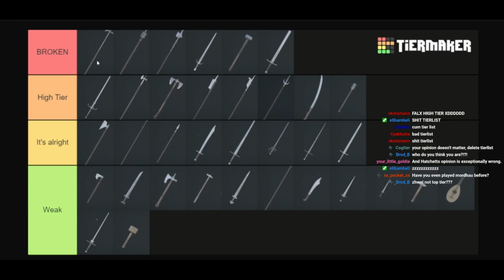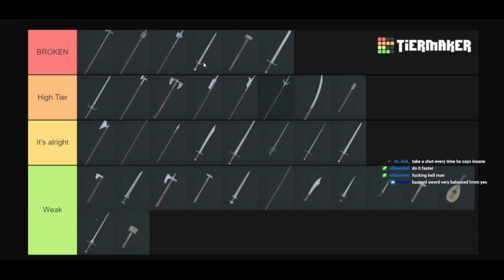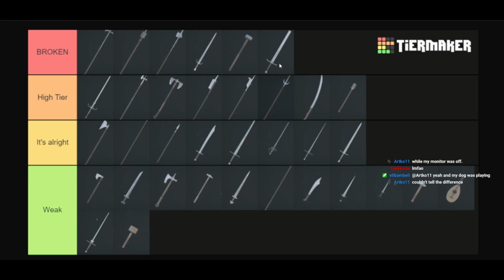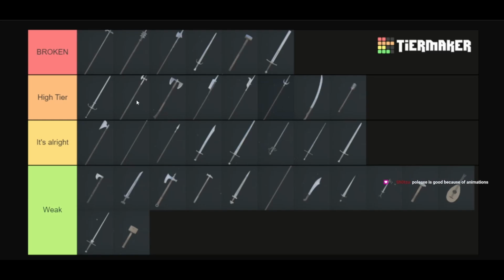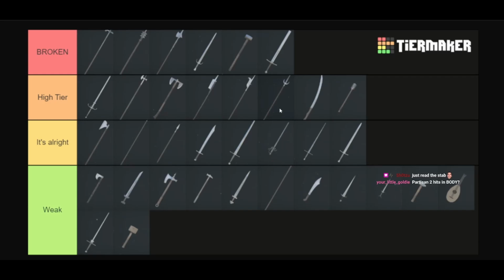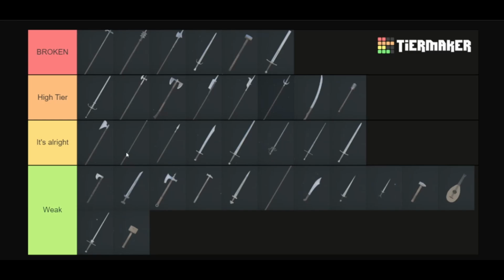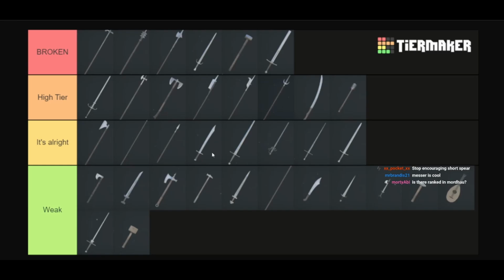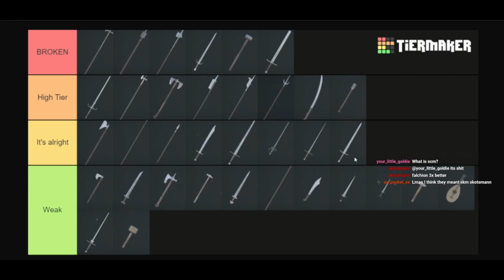Mordhau Weapon Tier List - What are the best weapons in Mordhau?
Discord for the currently best and most high level duelyard on Mordhau